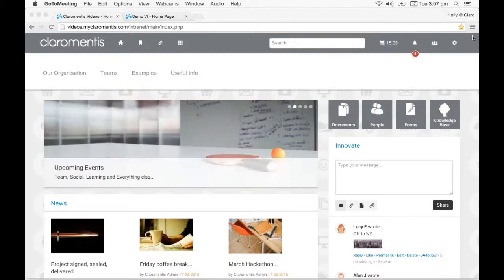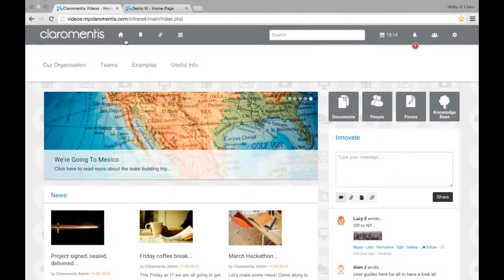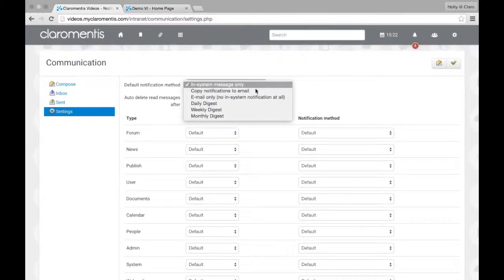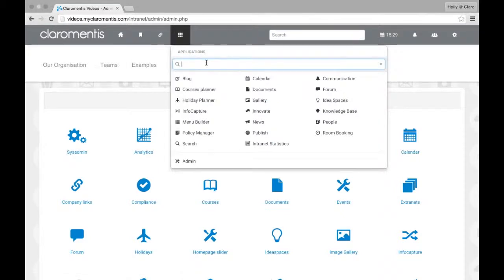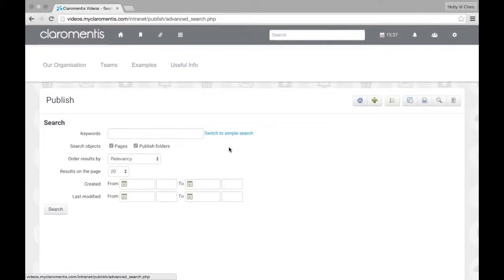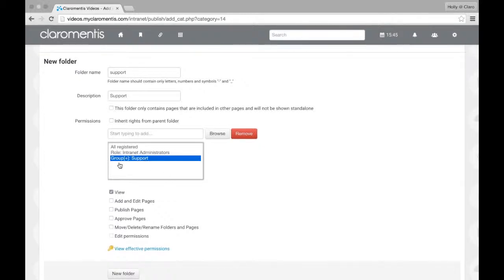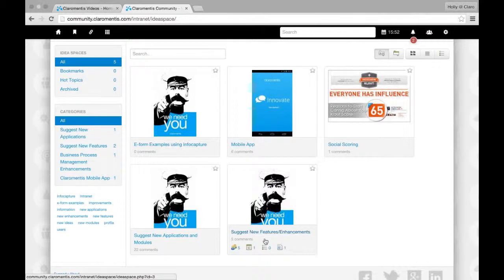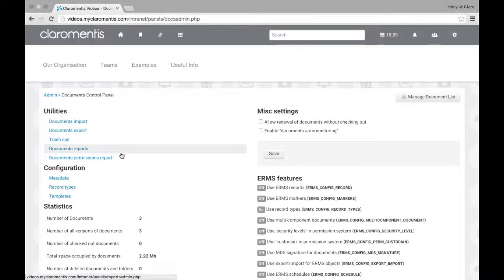Claromentis Online Drop-in Session - 17th February 2015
Topics this week include: - 7.3 features, Knowledge Base, Notifications, Community and Documents.

Drop-in Q&A session with our trainer, Holly.